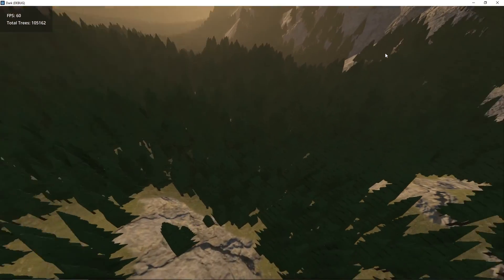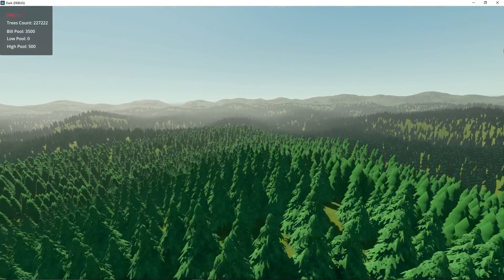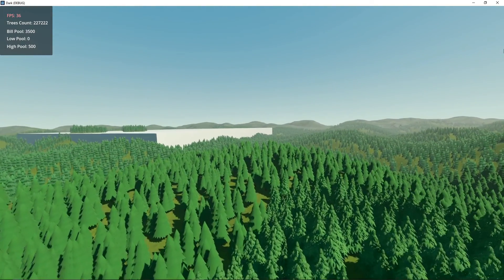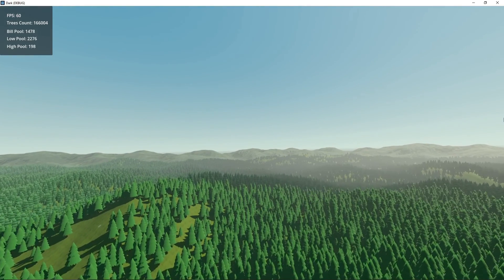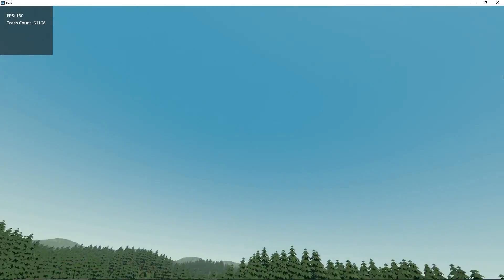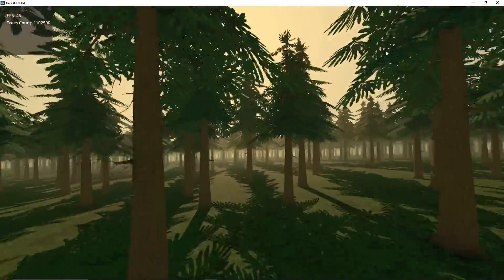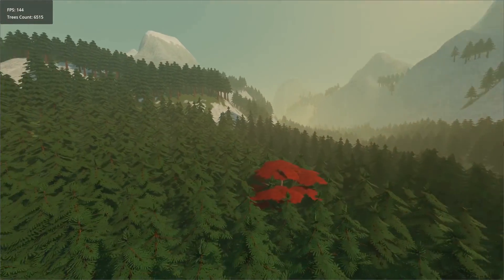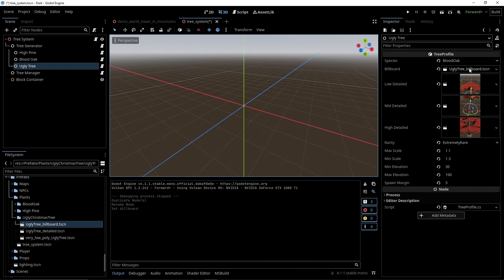I Coded A Tree Generator/LOD System In Godot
I generate lots of trees in Godot using a script I wrote to see how big of a forest I can make with LODs.

It's been almost a month since my last tree video where I'm pretty sure I said I would have this video uploaded within a couple of days. LOL
But here it is. Now I can find another topic for my next videos.

At this point I'm pretty committed to Godot. Though I would have said the same thing about Unity a year ago. Recently, when I got that sudden itch to try out new game engines after a long time of just using Unity, I was also learning Unreal along with Godot. But at this point I've had enough time to develop an opinion and I've found the light weight and simplicity of Godot just makes development less complicated than Unreal. So I see myself working exclusively with Godot for the time being.

PS I love feedback. If you have constructive criticism I can take it.